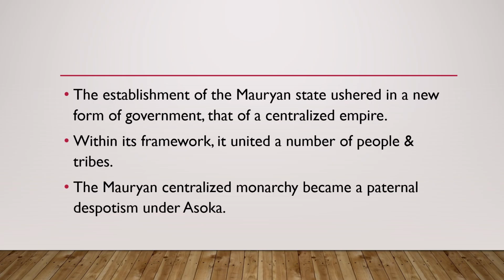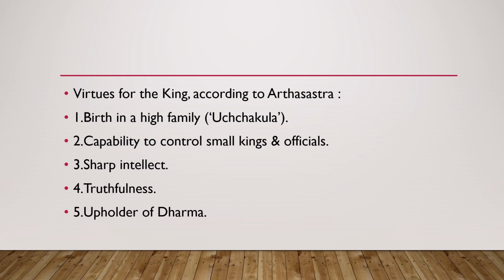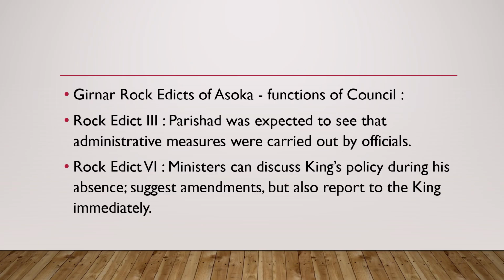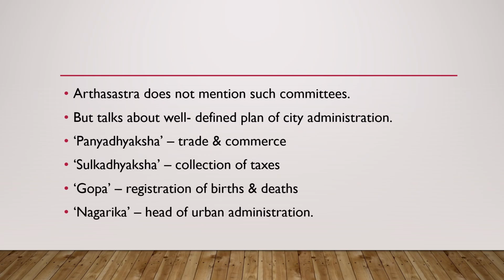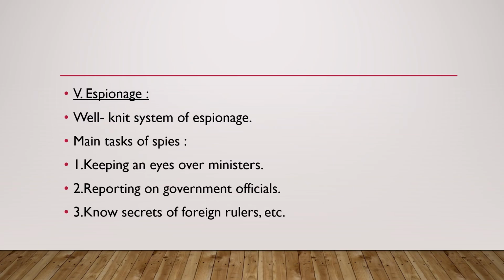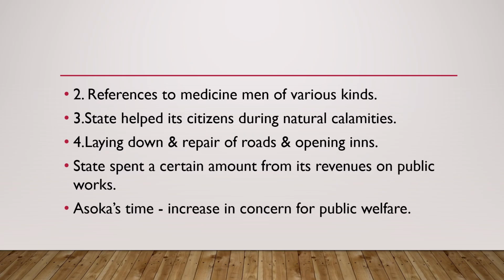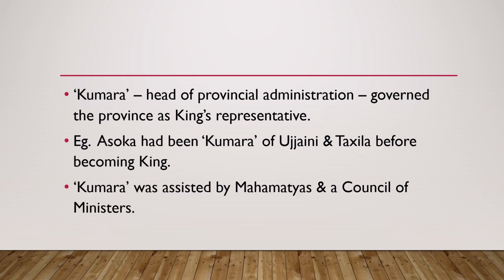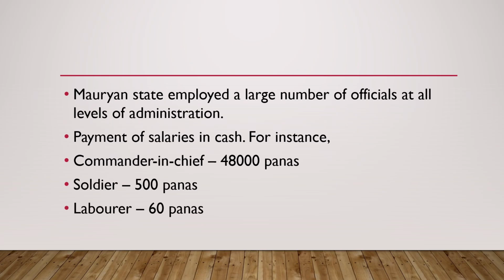ADMINISTRATION OF THE MAURYAN EMPIRE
This video explains the administration of the Mauryan empire - central, provincial, district & village level administration. The sources are mainly, the text of Arthasatra, Greek accounts & the Asokan inscriptions.